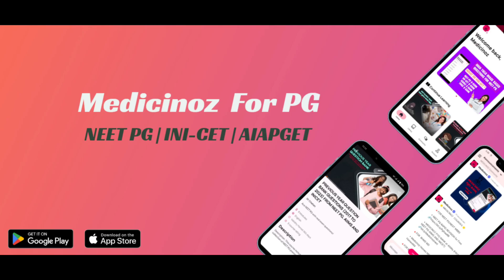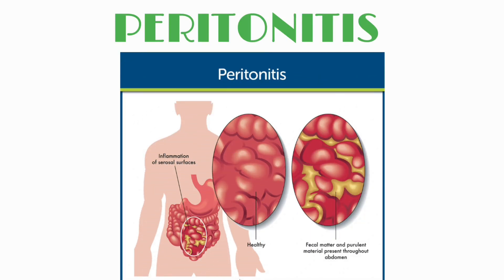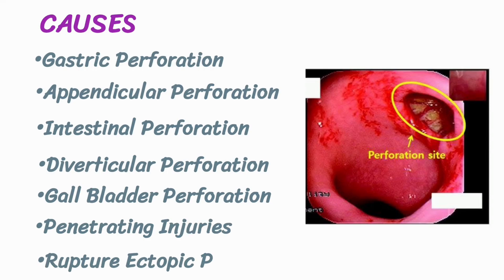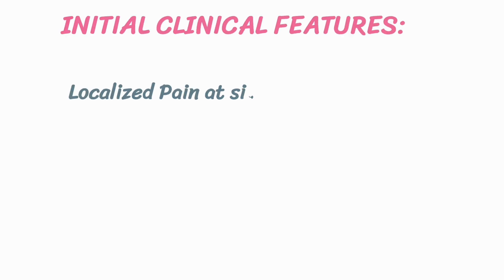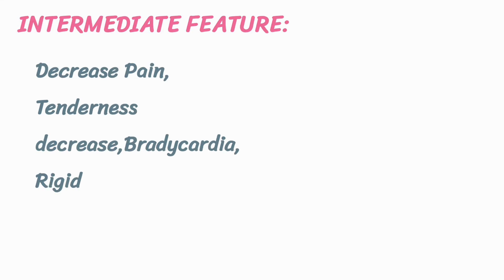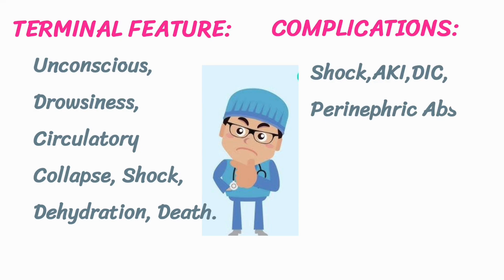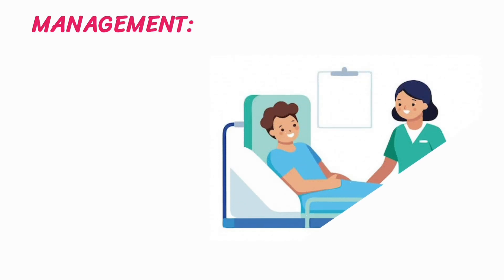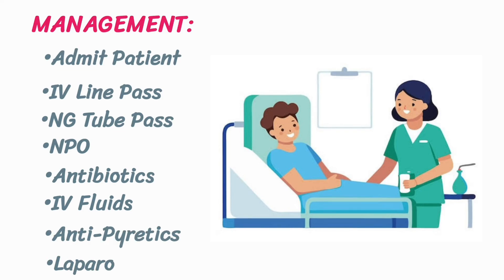Peritonitis, Causes, Signs and Symptoms, Diagnosis and Treatment. | Medicinoz App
More About This Video :
What You Will Learn:
Definition of Peritonitis
Causes: From gastric perforation to bacterial infections
Clinical Features: Initial, intermediate, and terminal signs
Complications: Including shock and acute kidney injury
Investigations: Key diagnostic methods
Management: Steps to take for treatment

⭐️ Dont Miss Out Medicinoz catalog ? Start Here ➡️

Why Medicinoz ?

✅ Medicinoz is the Gateway to Your Dream  Seat.

✅ It is  Biggest Platform for  Medical Education.